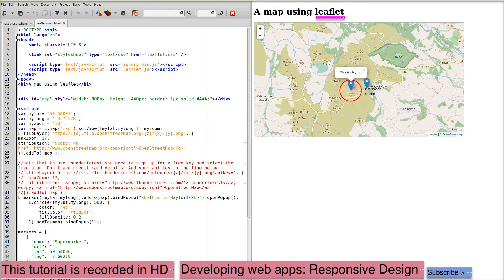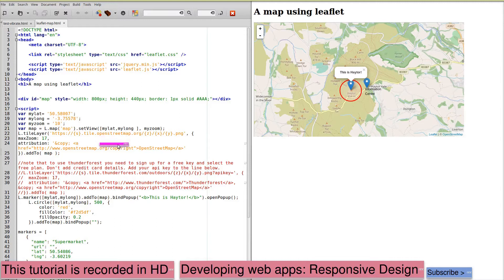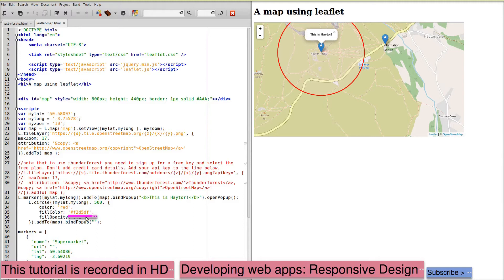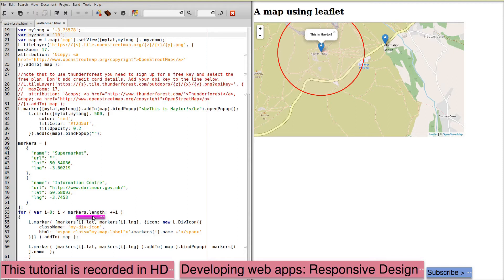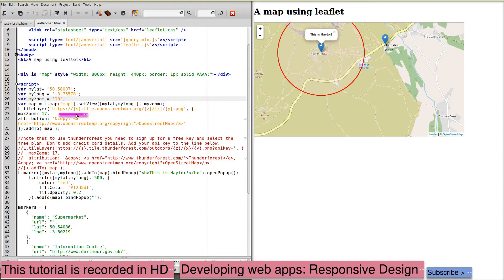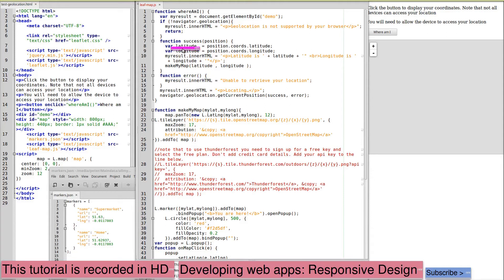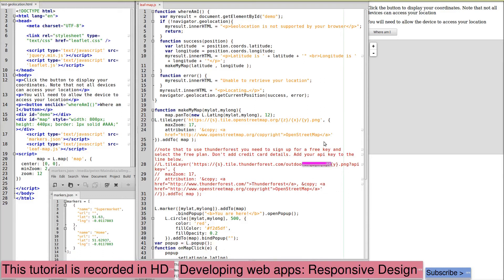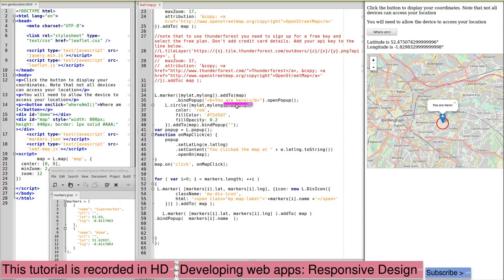Tutorial: How to add a leaflet map to your web app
Tutorial: How to add a leaflet map to your web app, using leaflet.js map library
First a static map, then a dynamic map.
You can download the files by copying from the tutorial page or from the linked source code.